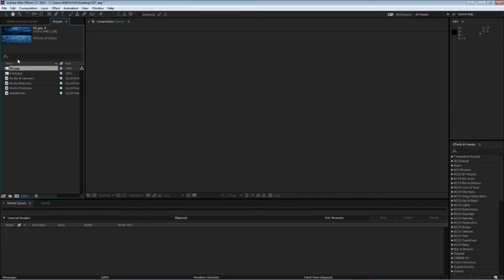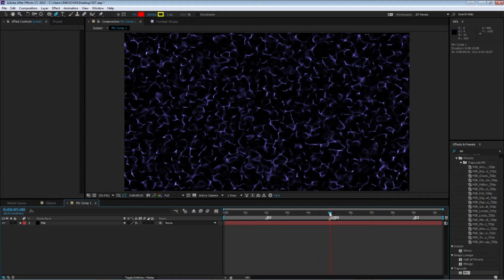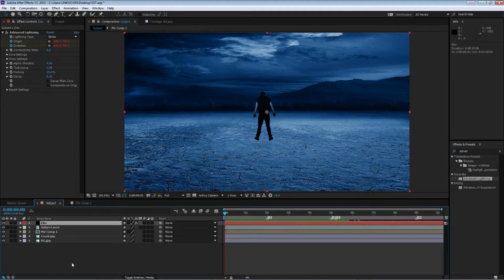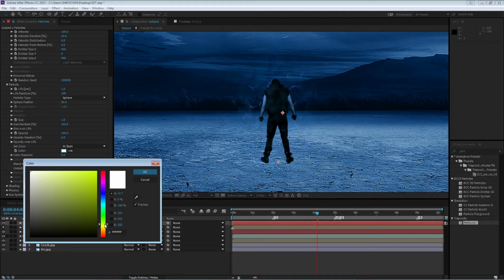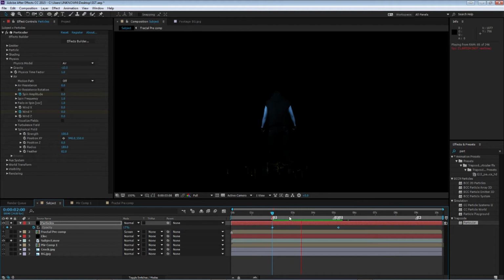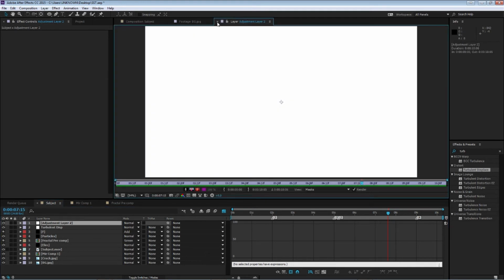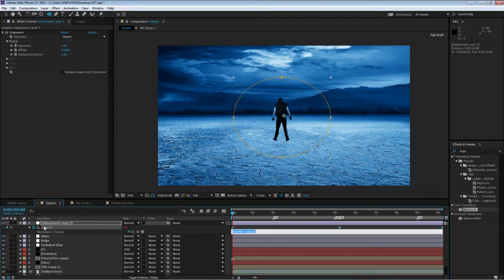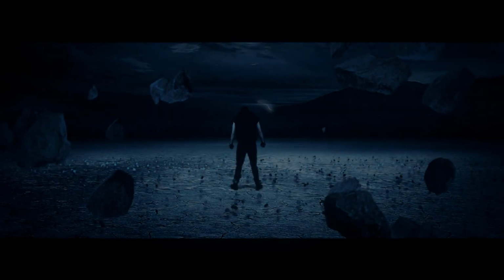DBZ Super Saiyan Aura - After Effects Tutorial - Trapcode Particular MIR Shine Optical Flares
In this video I will show you how to create an Aura similar to the one we see on the show.